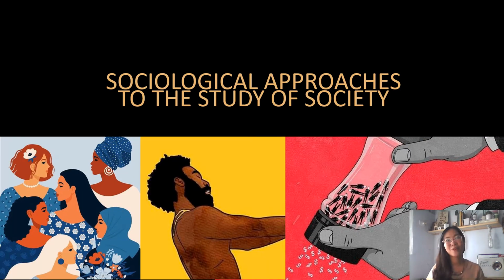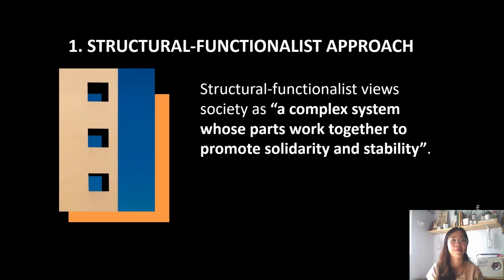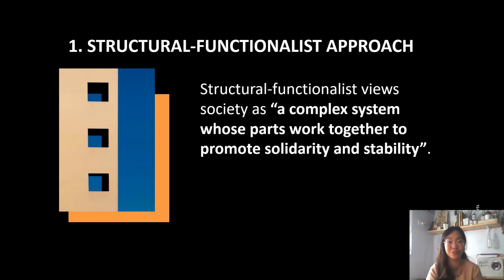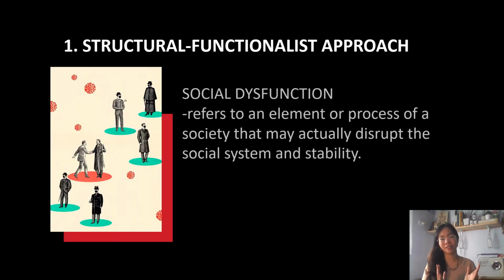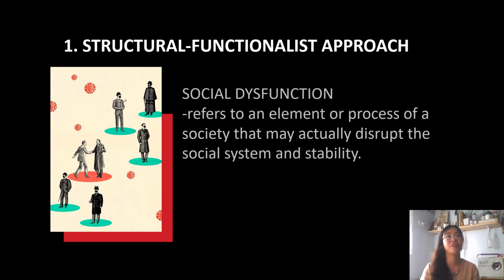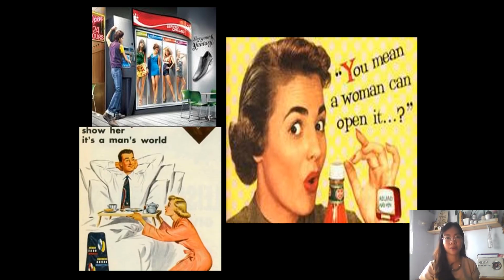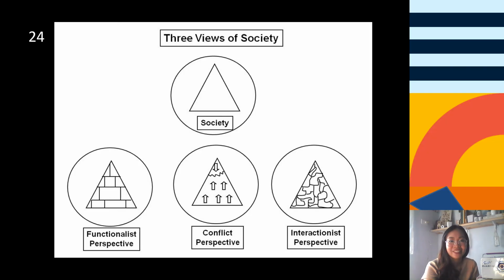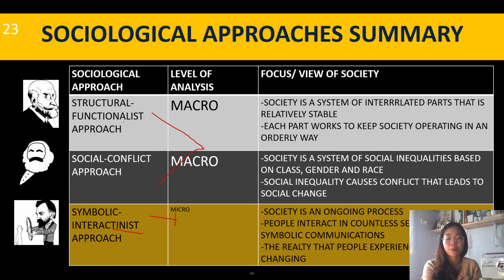SOC110 CHAPTER 2 SOCIOLOGICAL APPROACH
UNDERSTANDING CULTURE, SOCIETY AND POLITICS